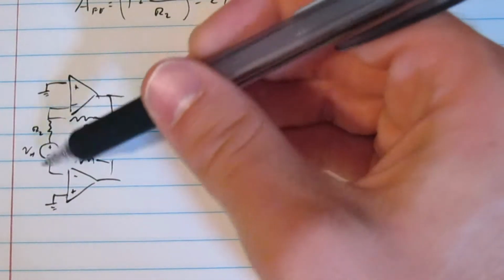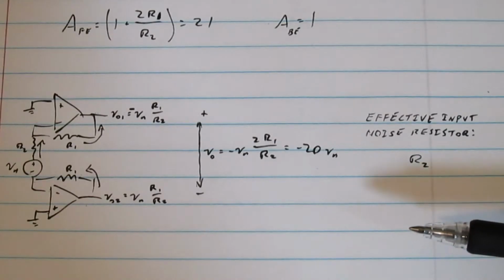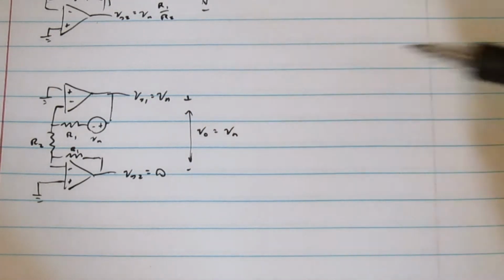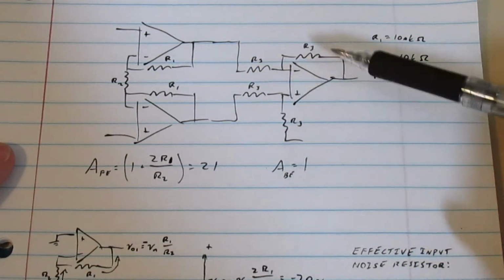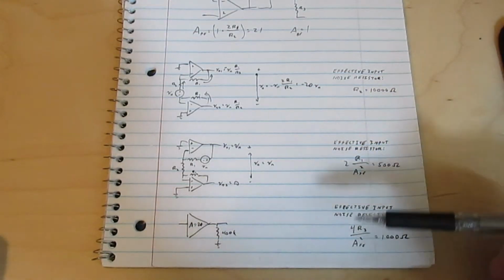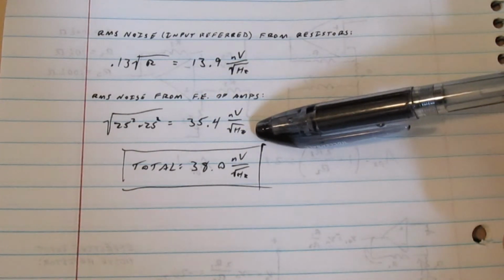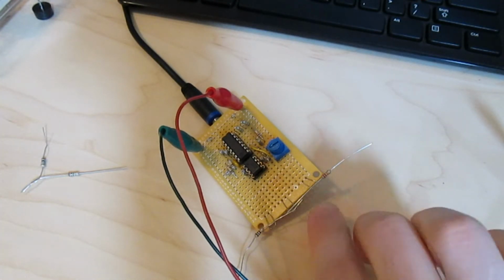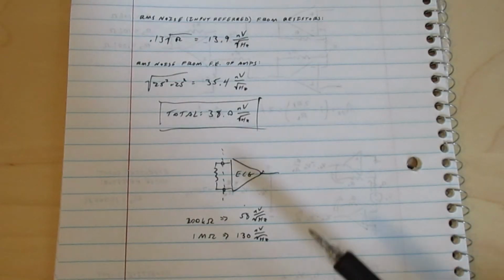ECG Mk. III Part 12 - Looking at thermal noise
After hearing some white noise in my recording while making the last video, I looked into the thermal noise of my circuit.  I figured out that there's not much I can do about it, but that's okay.  That just means it's one less thing I have to worry about.

Annotations, for mobile viewers:

4:25 - I could also refer all the noise sources to the output - it would work just as well for comparing the resistors.

5:14 - I should clarify that I'm talking about voltage gain here, not power gain or current gain.

6:11 - This is the "noise current" that goes along with the "noise voltage"

6:18 - Better explanation: the op amps "pull" a current equal to the noise current through the feedback paths to try and cancel out the noise voltage.

10:17 - I didn't explain this earlier, but when you combine two noise sources as rms voltages, they don't just add.  They go: squareroot(Va^2 + Vb^2)

13:23 - Or quite possibly even higher.